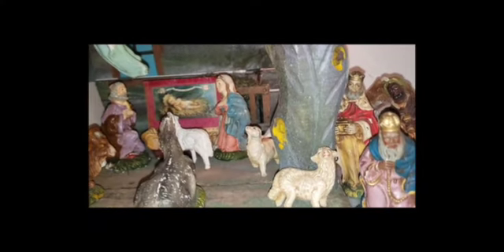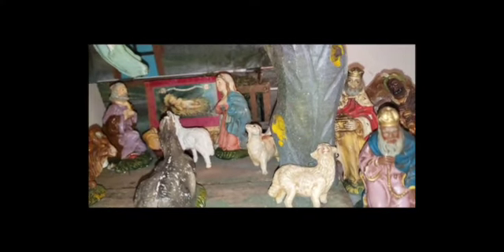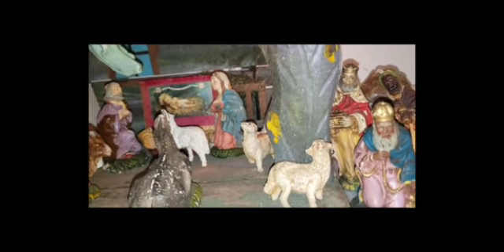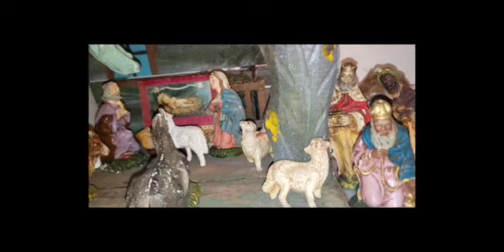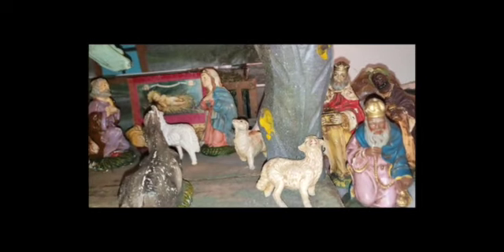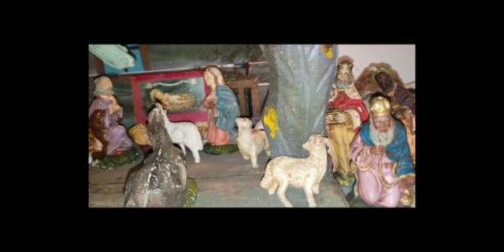Daily Word: Saturday, January 1